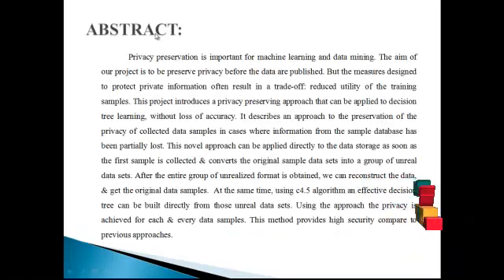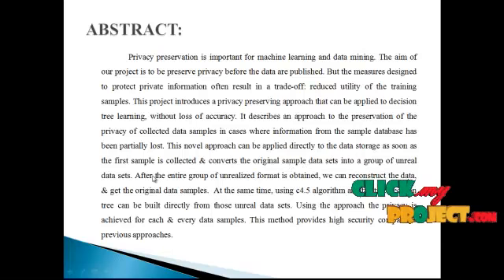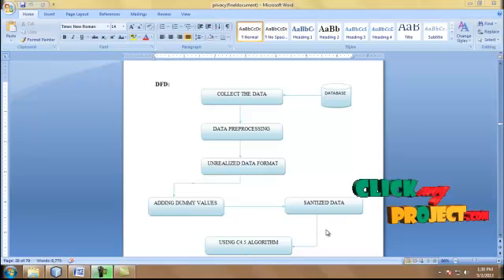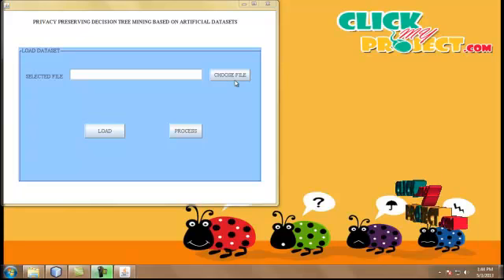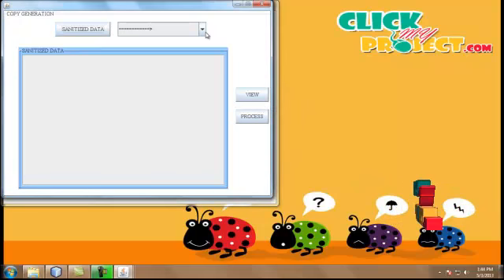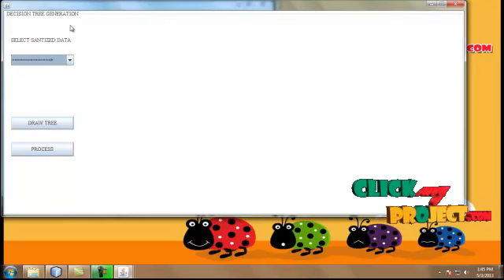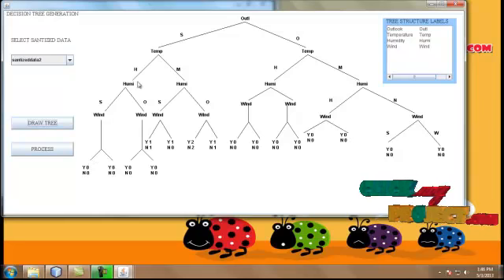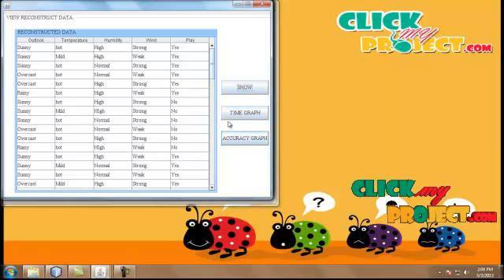Final Year Projects | Privacy Preserving Decision Tree Learning Using Unrealized Data Sets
Including Packages
* Complete Source Code
* Complete Documentation
* Complete Presentation Slides
* Flow Diagram
* Database File
* Screenshots
* Execution Procedure
* Readme File
* Addons
* Video Tutorials
* Supporting Softwares

Specialization
* 24/7 Support
* Ticketing System
* Voice Conference
* Video On Demand *
* Remote Connectivity *
* Code Customization **
* Document Customization **